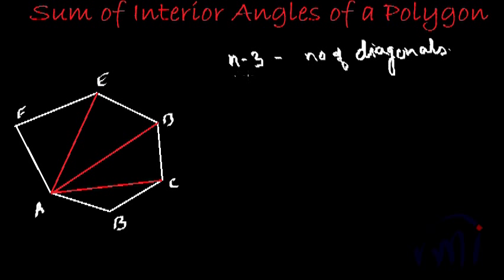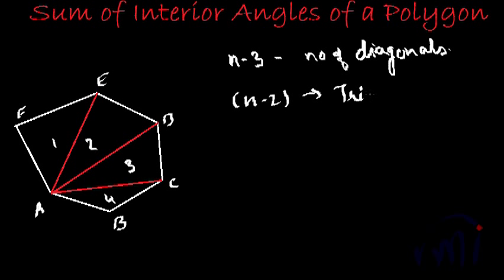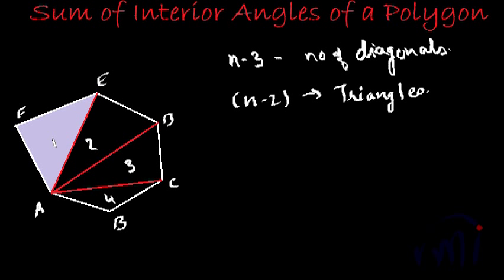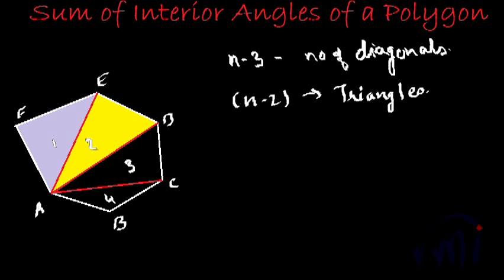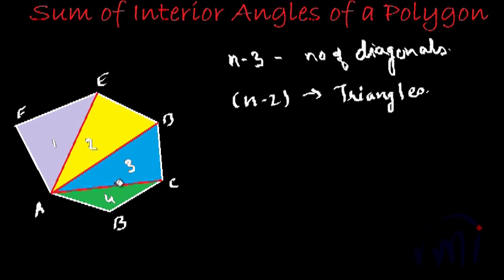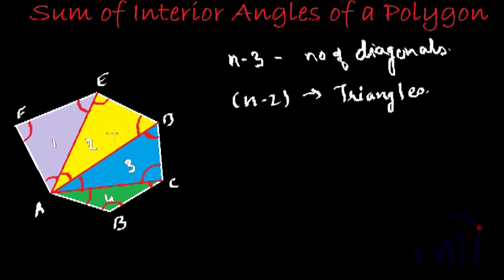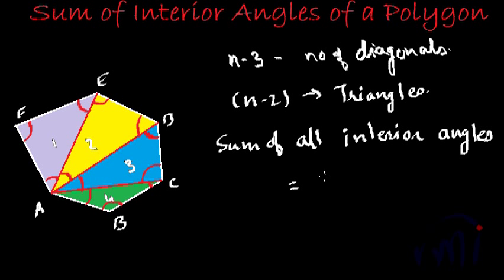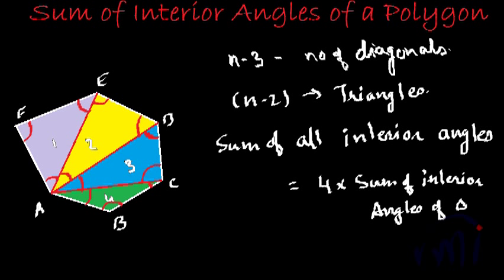Sum of Interior or Internal angles of a polygon : Derivation of a Formula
Derivation of formula to find sum of interior angles of a polygon.Learn to derive a formula to find number of unique possible diagonals of a polynomial.
Formula is derived in easy to understand way. This will also help you to remember it easily. It is very useful to solve general mental ability problems asked in various competitive exams.